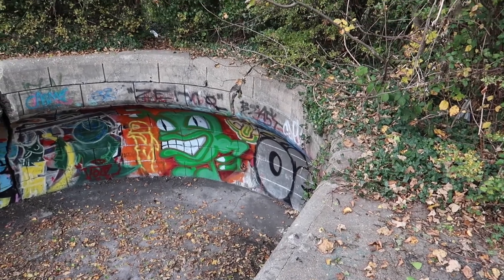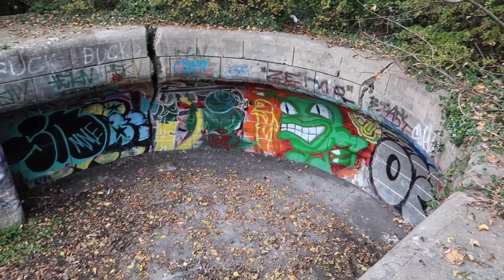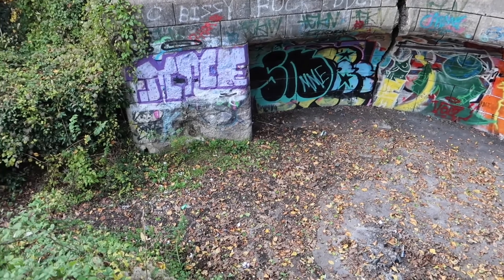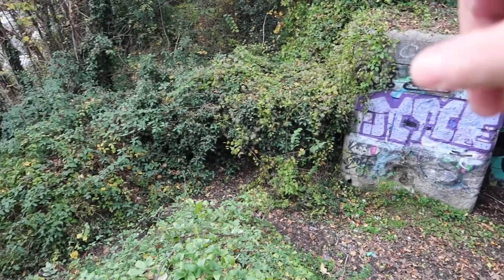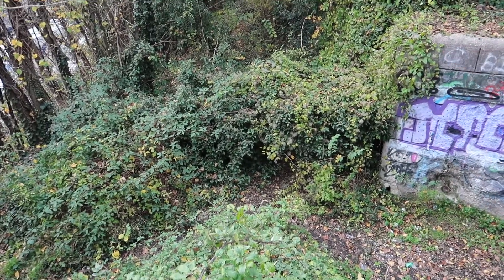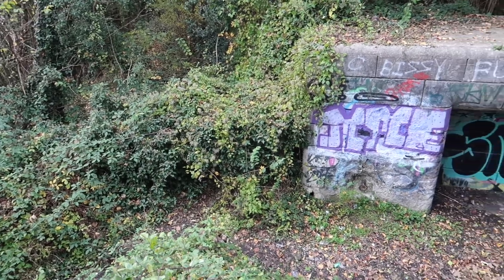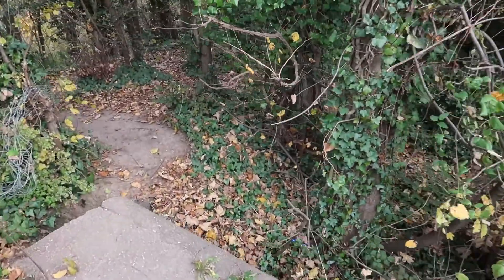Moncrieff Gun Emplacement 3...and more of Palmerston's Follies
I was completely unaware of this gun emplacement for all these years. Even though I played in Foxes Forest as a kid. But I saw its distinctive horseshoe shape through the foliage on Google Earth. So I had to come and check it out. There are four that I know of on Hilsea lines. Three have public access and one I think is on private land.
Thought I'd have a tin of chicken balti and naan bread sitting on top of it. Seemed like a good idea at the time.